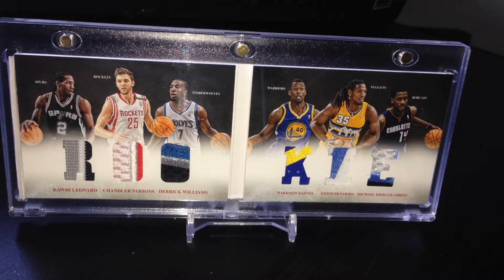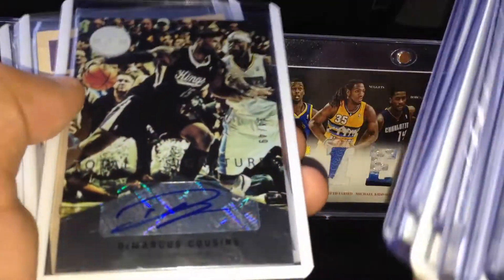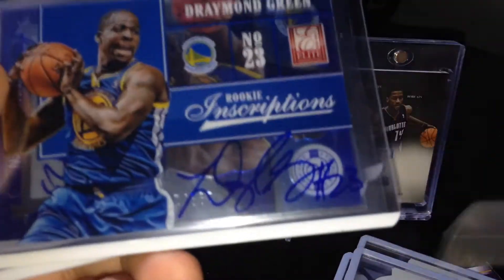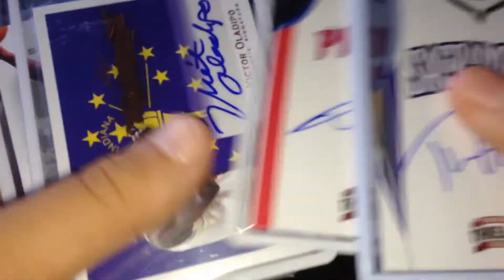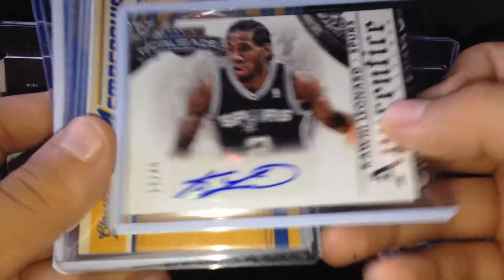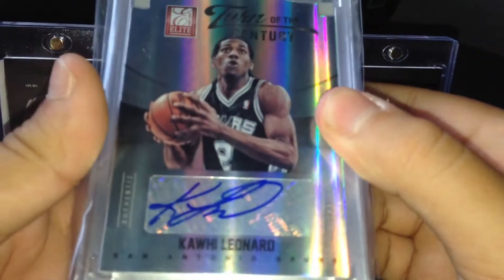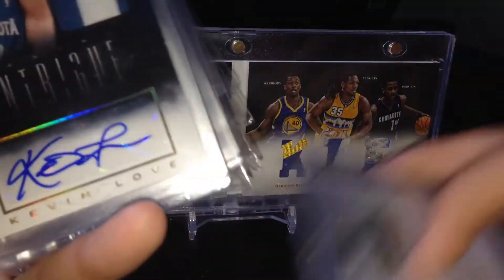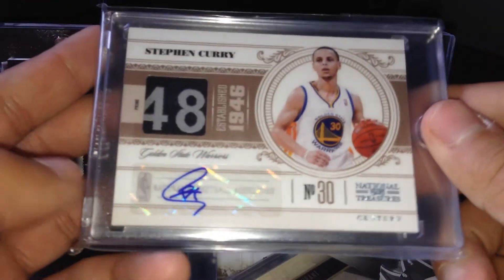8/31 ***Updated FT/FS Video***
If you are interested in anything, or have anything I may be interested in, please kik me!!!

danny_dunayer